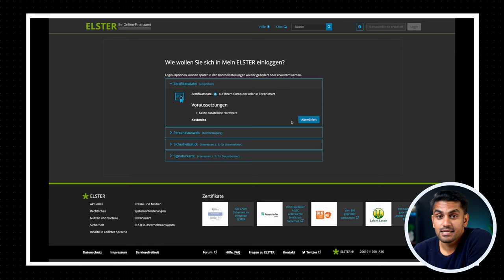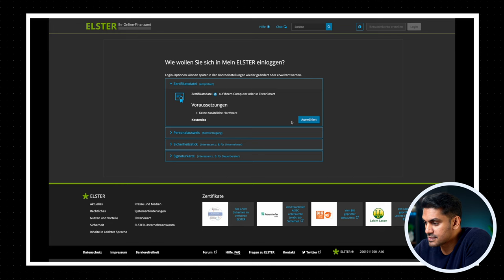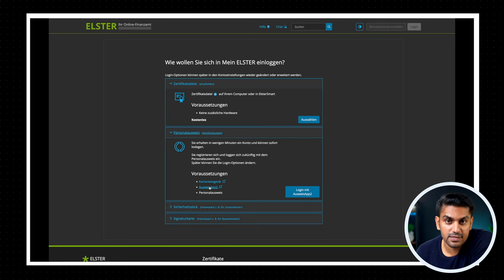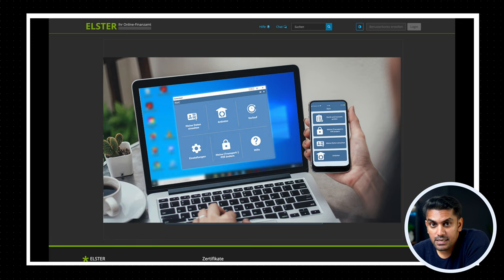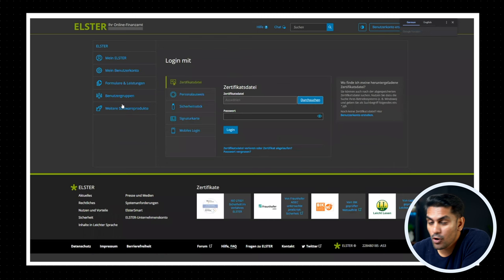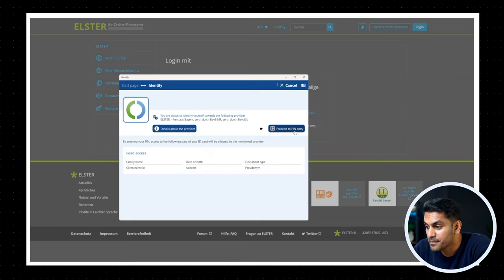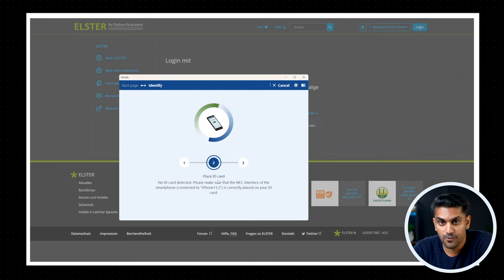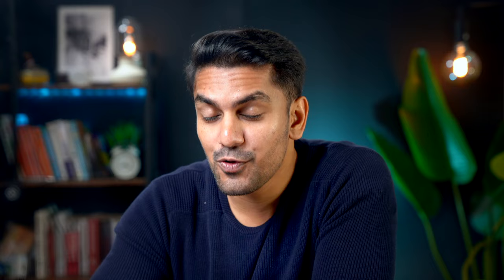Elster Registration with Personal ID and Ausweisapp2 - Step by Step Tutorial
Before you can use Elster to file your tax return, you need to register for an account. The whole process is easy, and I will show you step by step how we can do that by using a personal id with an online function and ausweisapp2.

Navigate the German Tax Landscape with Ease: Join The First-of-Its-Kind Collaborative Platform for FREE!